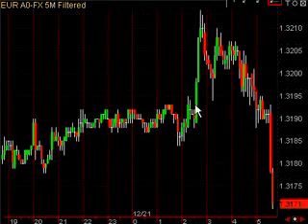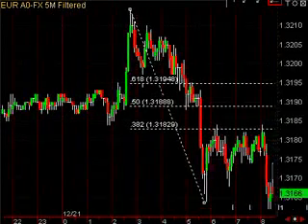OIIC Corporation www vang 24h com vn